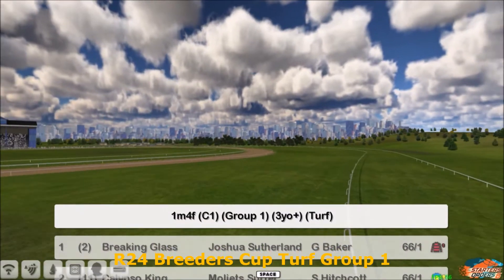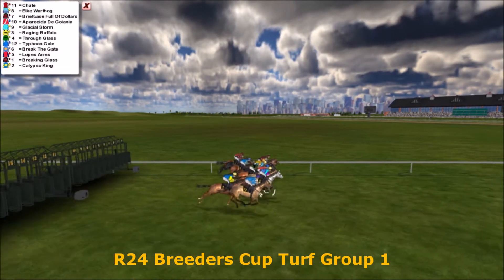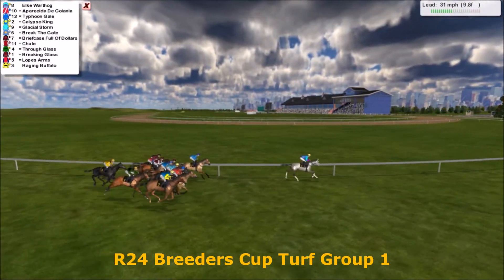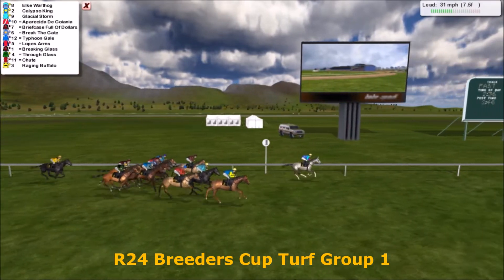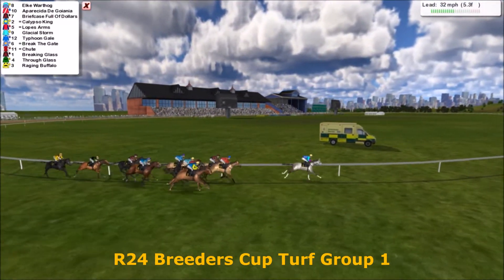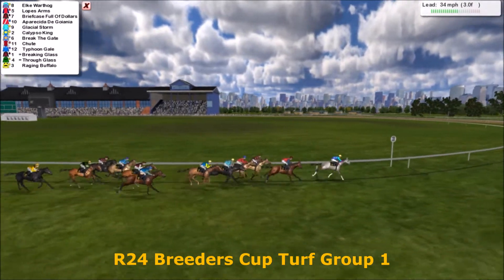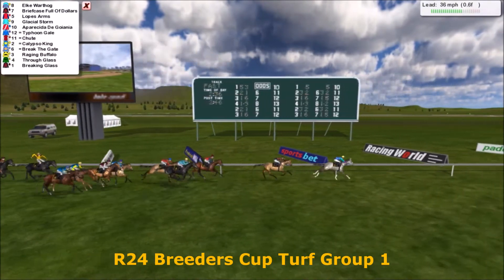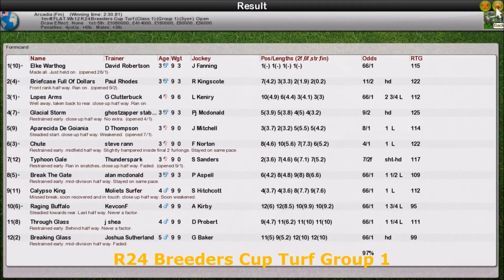Season 2 FLAT Wk12 R24 Breeders Cup Turf Group 1